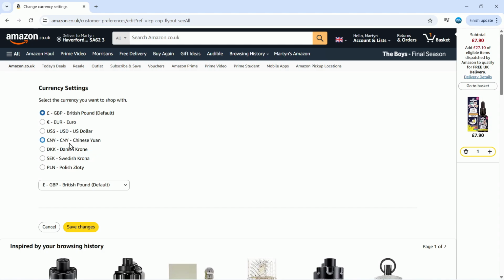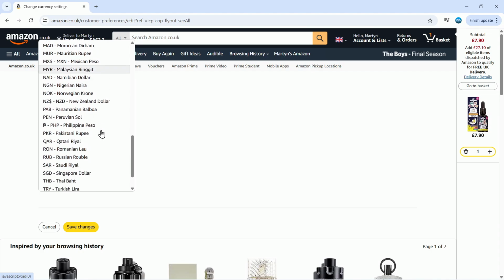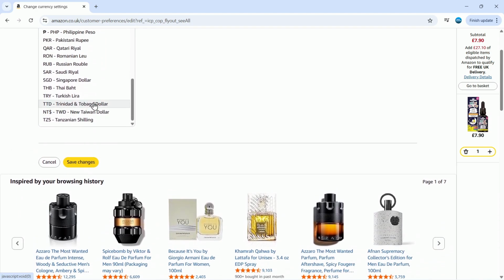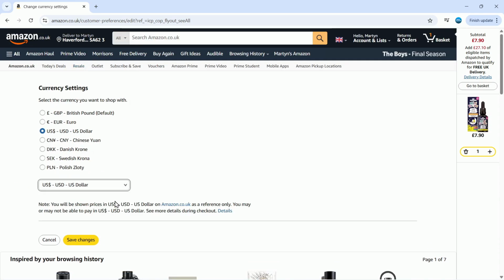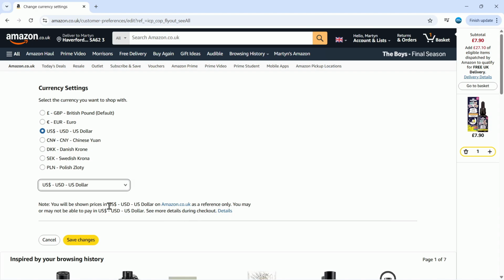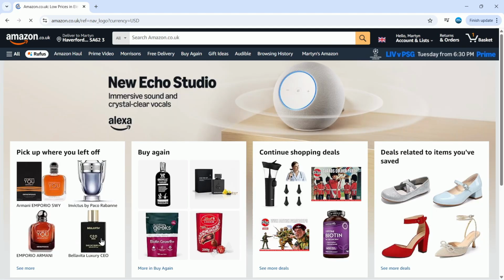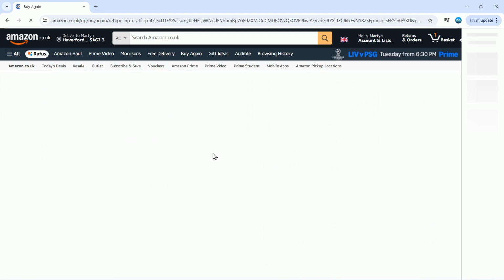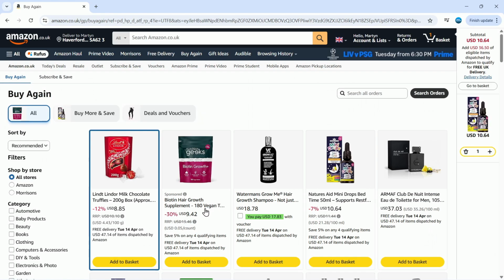How To Change Currency In Amazon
Want to see prices in your local currency? In this video, you’ll learn how to change currency in Amazon quickly and easily.

Changing your currency settings helps you understand product prices better and shop more confidently.

👉 In this video, you’ll learn:

How to change currency on Amazon
How to switch between different currencies
How currency affects pricing and checkout
Where to find currency settings on Amazon
Tips for international shopping

This beginner-friendly guide works on desktop and mobile.

💱 Shop smarter by viewing prices in your preferred currency!

Thanks!